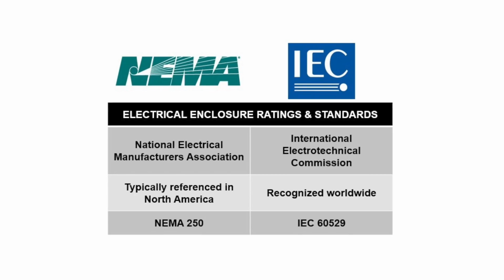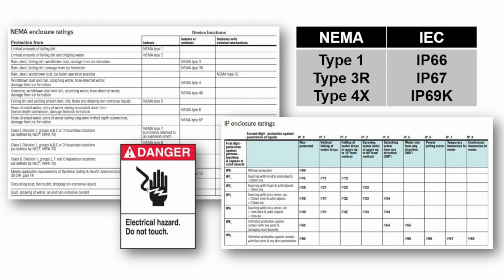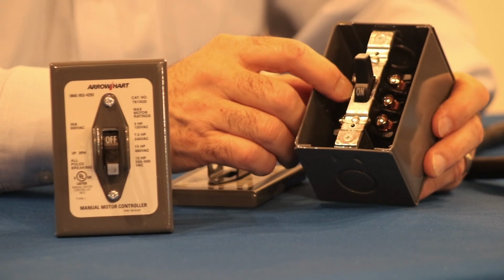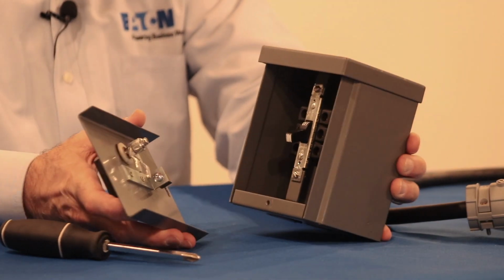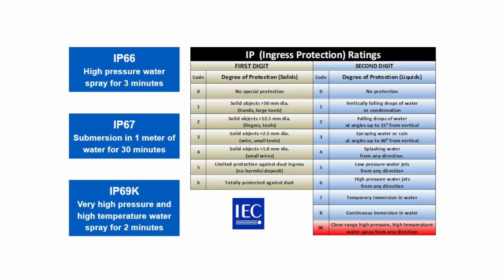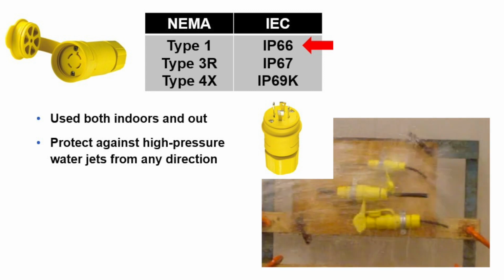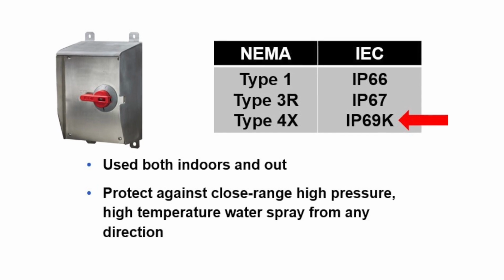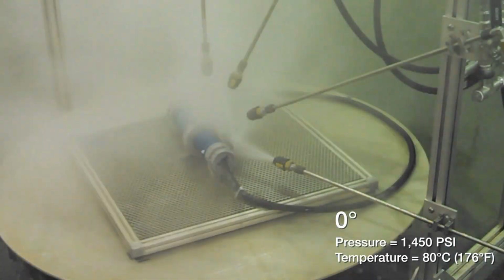QHV 3 - Environmental Ratings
Overview of Key Environmental Ratings for Wiring Devices
Click on "SHOW MORE" for agent websites...